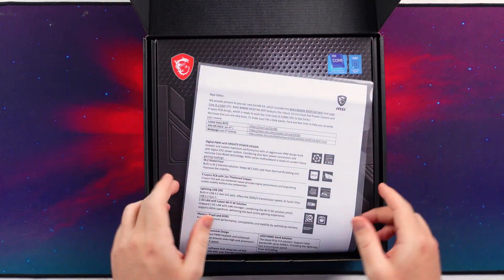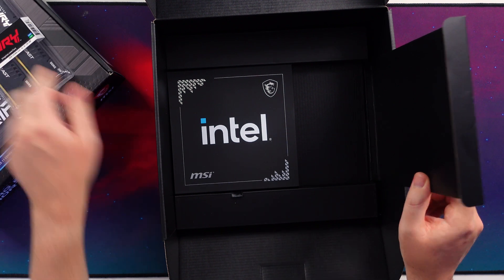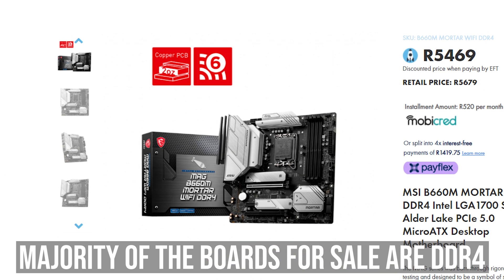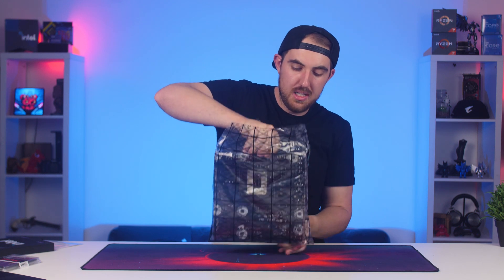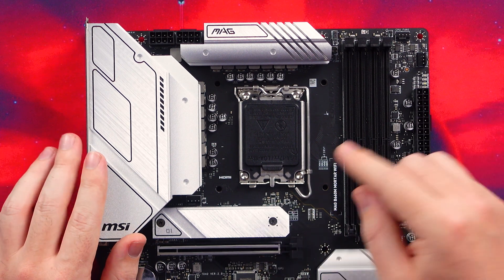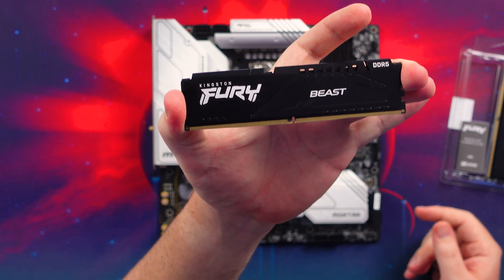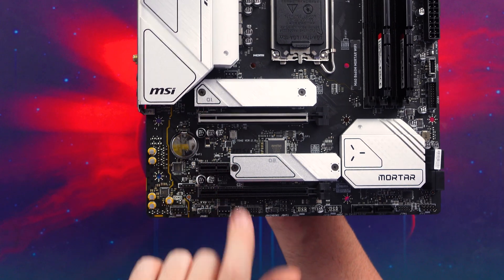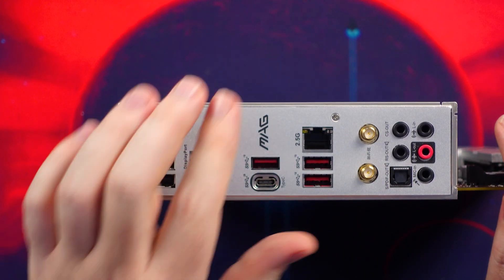MSI B660M Mortar WiFi Unboxing - Great Budget Option For 12th Gen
Unboxing the MSI B660M Mortar WiFi DDR5 motherboard. You now have more affordable options for your 12th gen Alder Lake Intel CPUs.

0:00 - Intro
0:56 - MSI Shout Out Program
1:45 - Media Kit Unboxing
2:24 - CPU Unbox
2:59 - Ram Showcase
3:45 - Motherboard Unbox
4:16 - Extras
5:25 - Motherboard Design
7:00 - CPU
7:52 - VRM
8:25 - Memory
9:19 - PCIe Slots
10:24 - Storage
11:16 - IO
11:54 - Onboard ports
12:30 - Outro